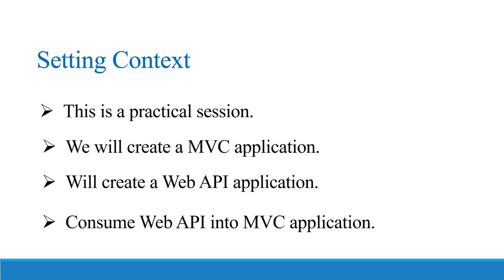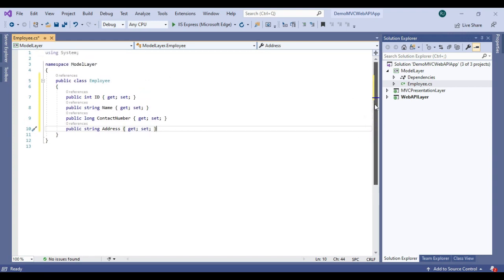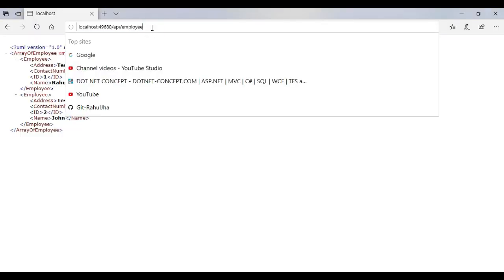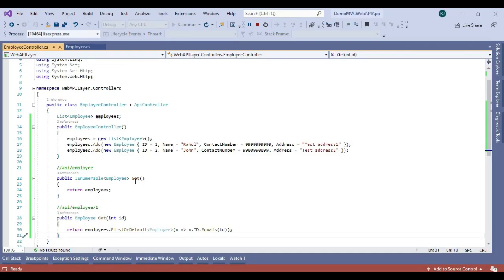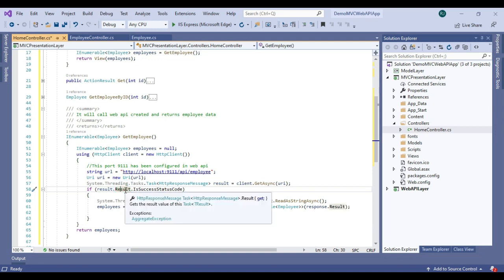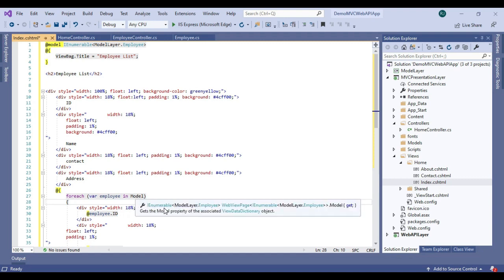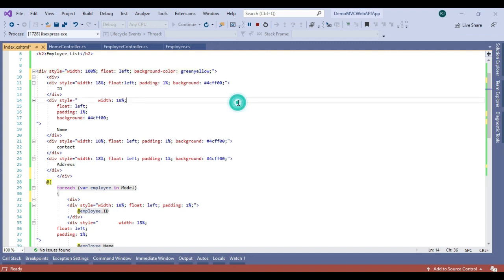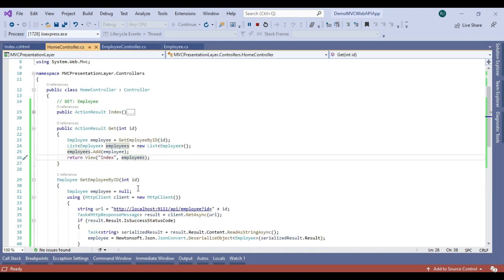Web API Tutorial C# [Part 2] - Creating MVC + Web API Application [Practical Session]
This is part 2 of Web API Tutorial series. In this video you will learn creating a MVC + Web API application. We will create a basic MVC application, a Web API and learn to consume Web API using HTTPClient.

You can also below article from Dot Net Concept.